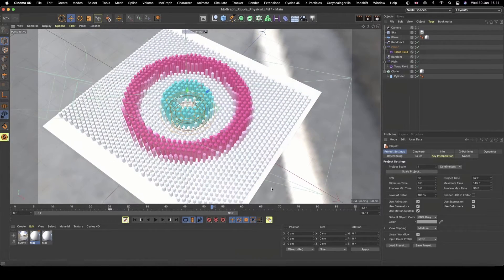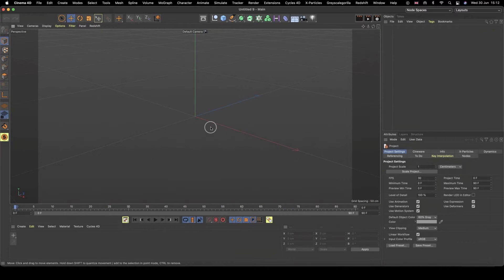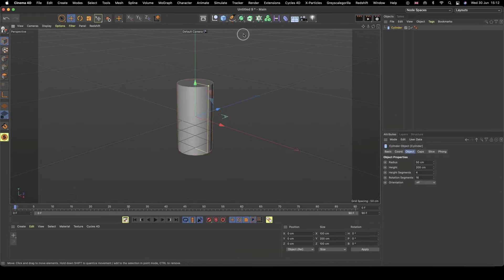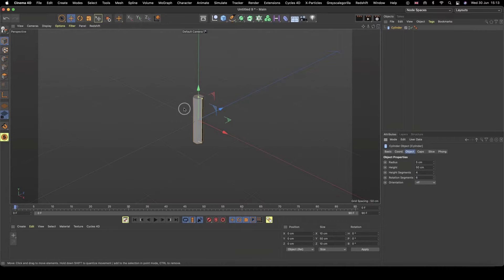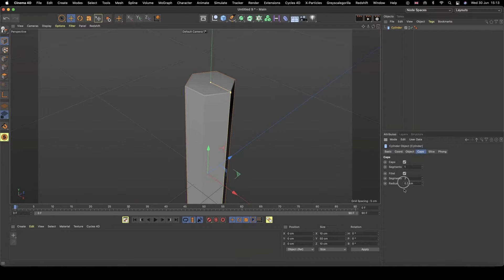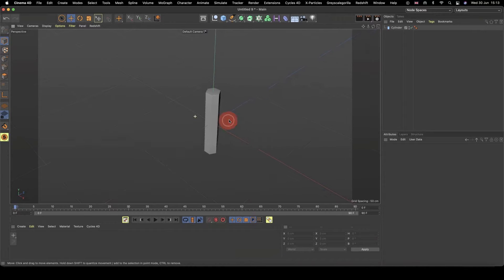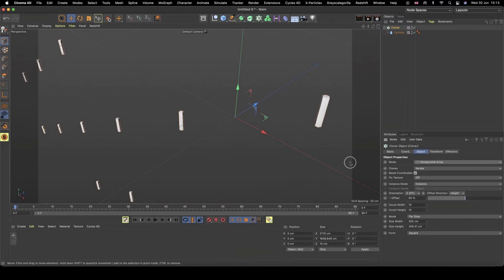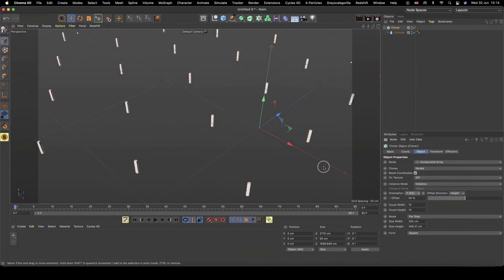Cinema 4D MoGraph Ripple Effect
In this webinar snippet learn how to create a Ripple Effect using Cinema 4D S24's MoGraph Tools, including the Cloner, Plain Effector and Fields.